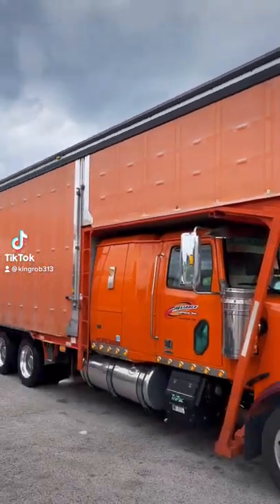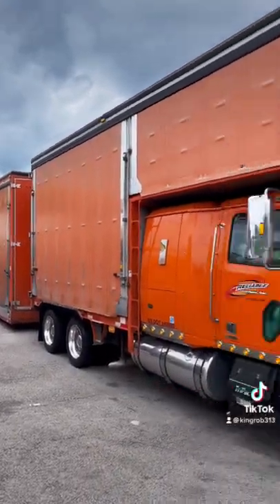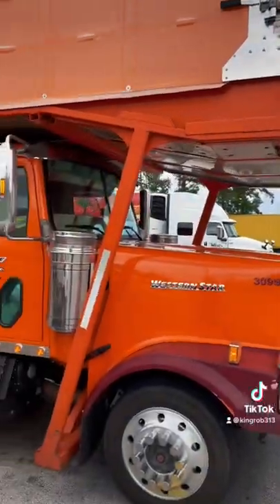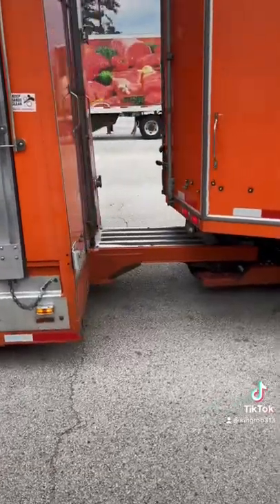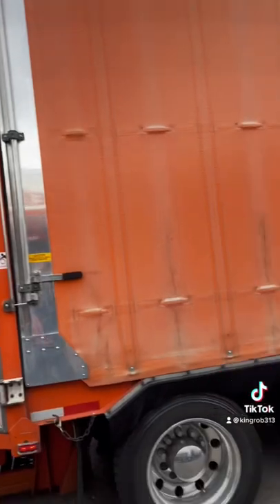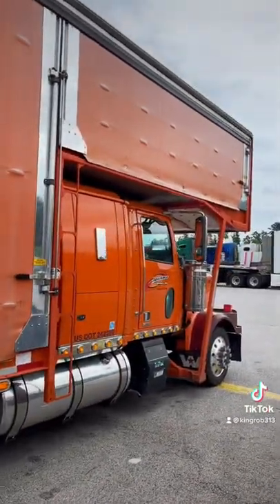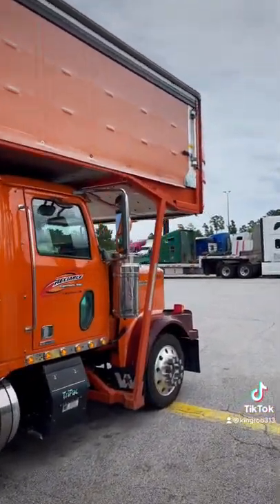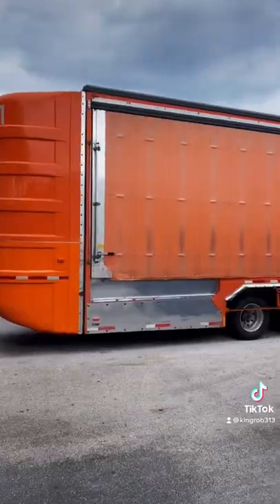Super Big Truck At The Truck Stop